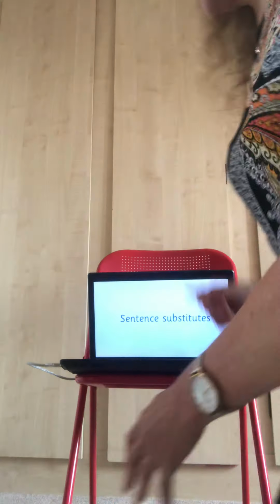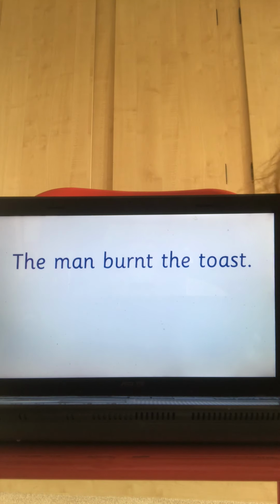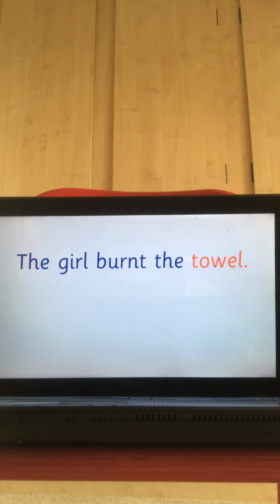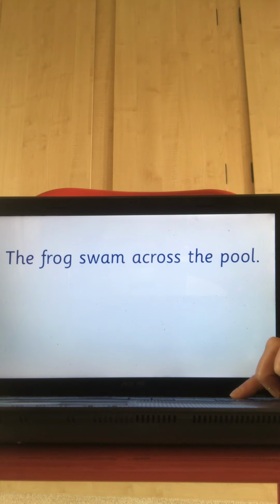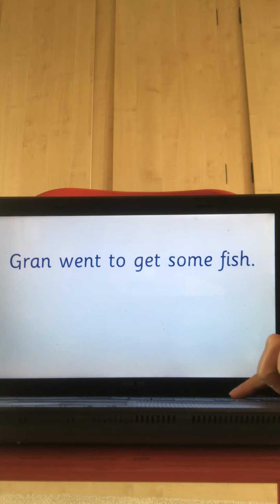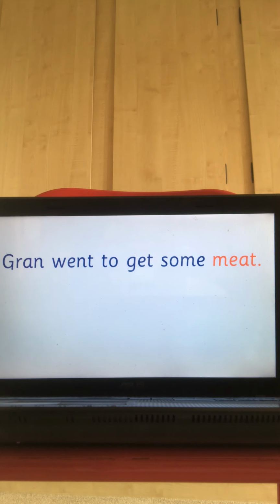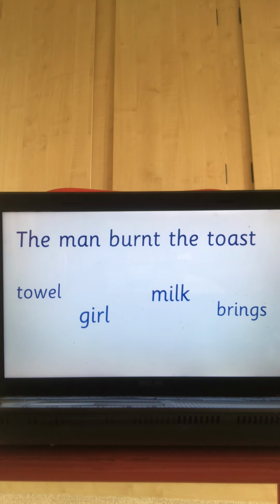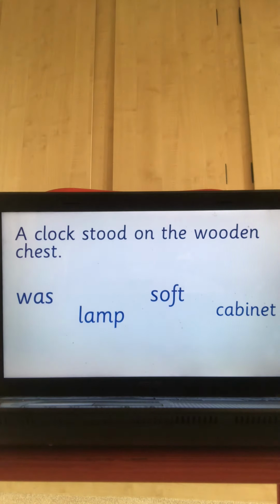Reception Phonics Sentences